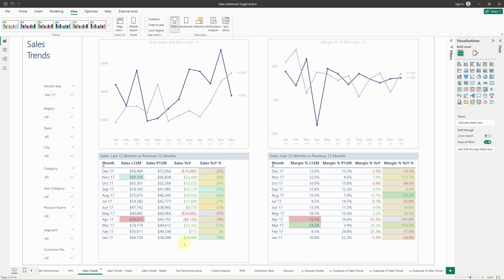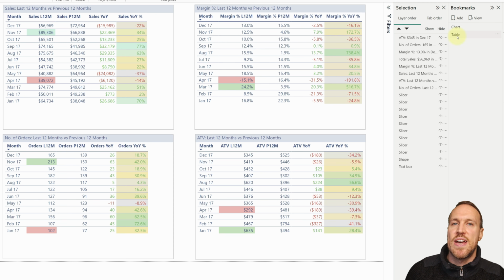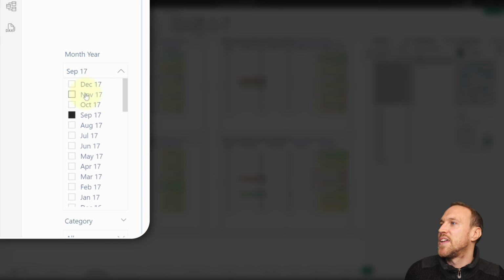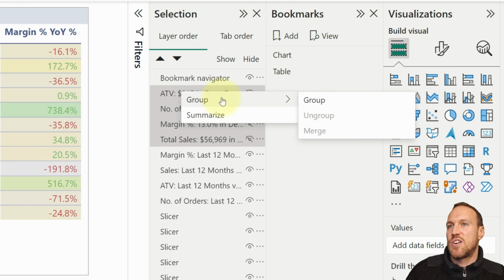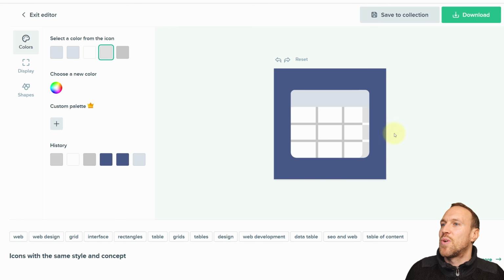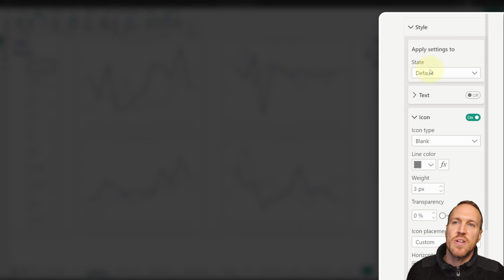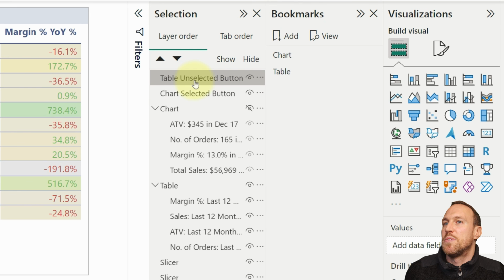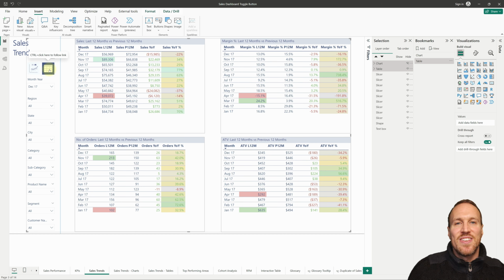Toggle Button TRICK Using Bookmarks & Icons to Switch Visuals | Power BI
Users of reports & dashboards generally prefer seeing the same data in different formats, like a table or a chart, & this can mean creating multiple pages to cover every user’s preferred visual.. But what if there was another way?

Luckily there is by using bookmarks to switch between different visuals using either the built-in bookmark button or creating your buttons using any icon you wish, and I show you how to do just that.

📁 Dataset for Sales Data and file for original dim date table M code

00:00 - Intro
00:49 - Bookmark Buttons
02:02 - Create bookmarks
03:12 - Stop bookmarks changing set filters
04:17 - Add a bookmark navigation button
05:48 - Group visuals for easy updates
06:57 - Get icons to replace bookmark buttons
09:12 - Add icons as bookmark buttons